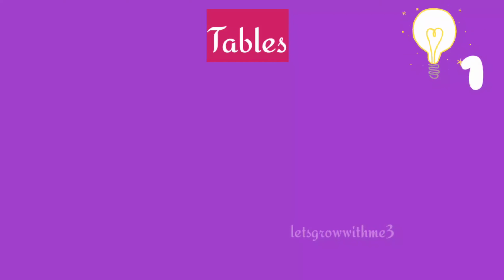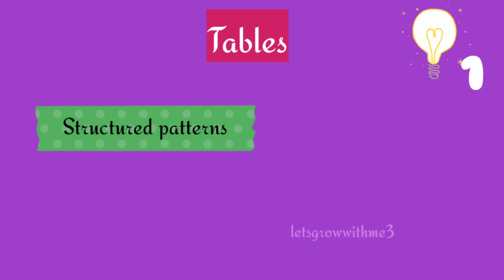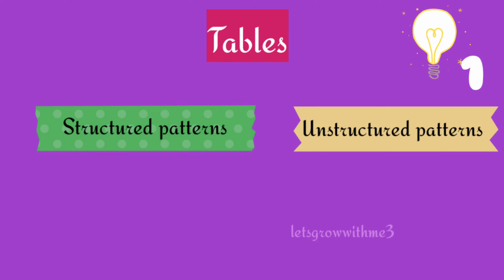How to memorize multiplication tables forever|Follow 3 simple easy best tips